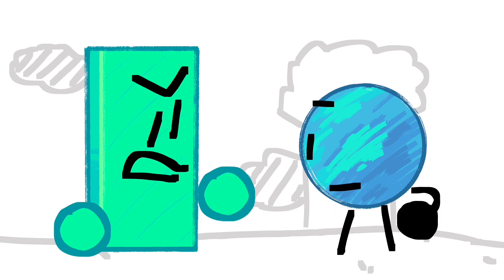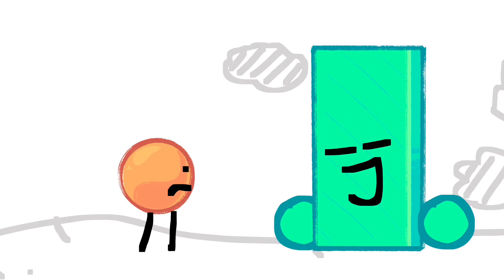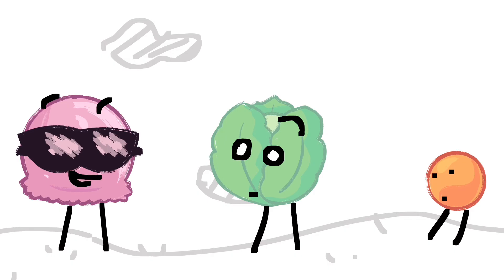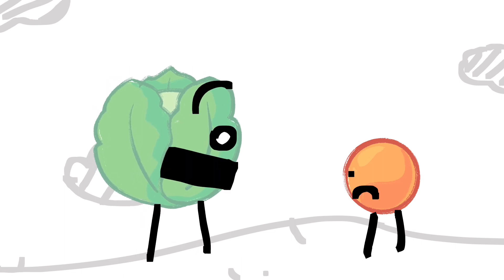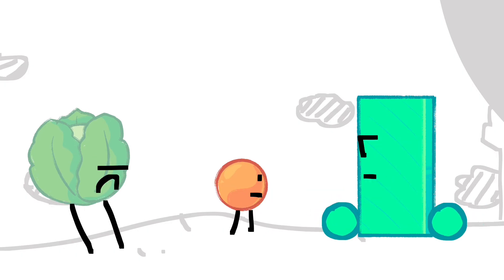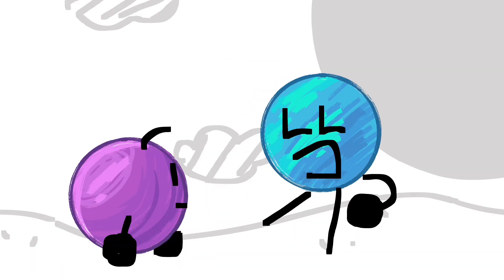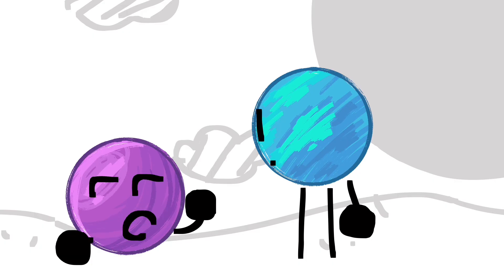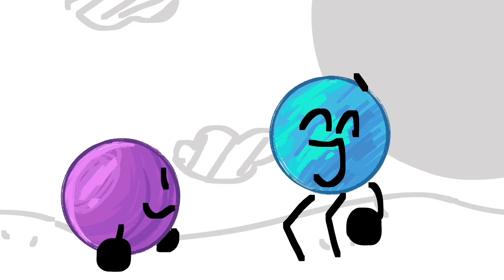BALL BATTLE: MINT CONDITION | EPISODE 10 | “Minting my condition”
kid named episode